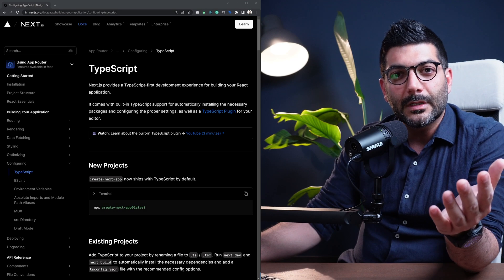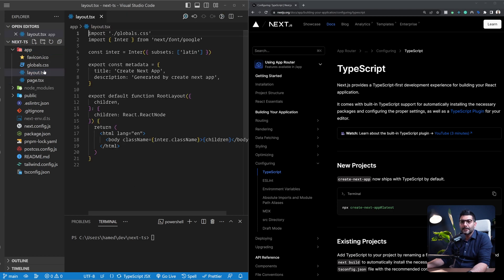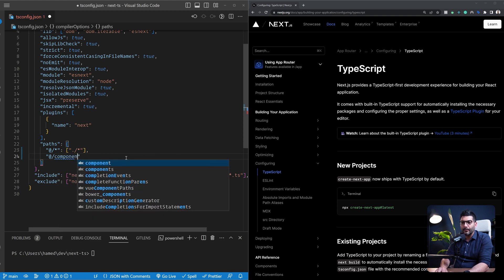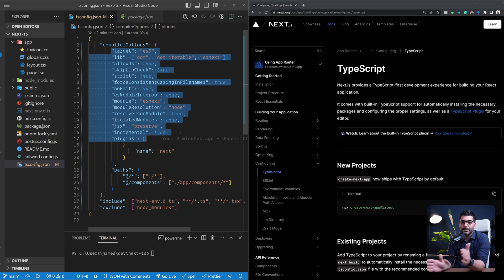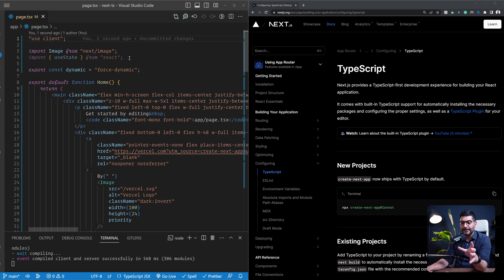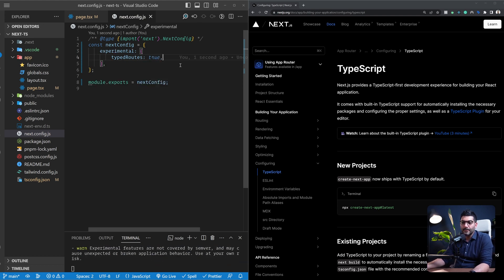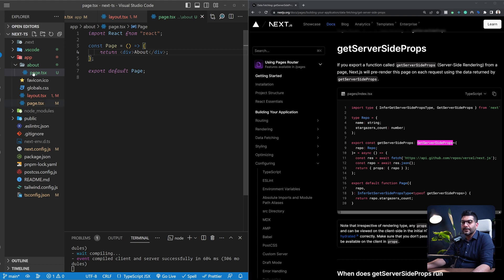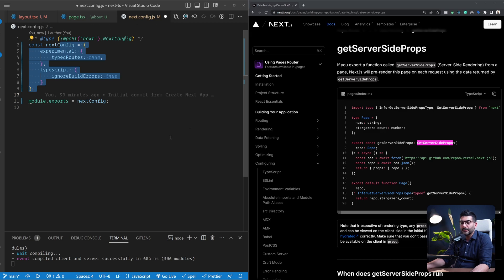Using TypeScript in NextJs 13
This video will look at using TypeScript in NextJs 13, the new NextJs TypeScript plugin for your code editor, and some of its features.

Chapters
0:00 Intro
1:00 New project
5:45 Existing project
6:40 TypeScript plugin
10:55 Typed links
13:10 End-to-end type safety
15:10 next.config.js
16:30 Outro